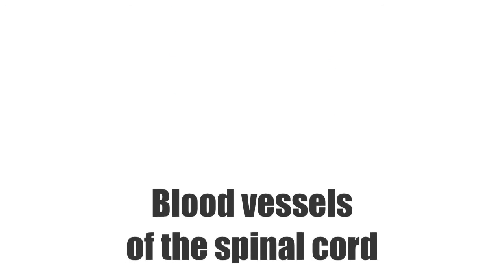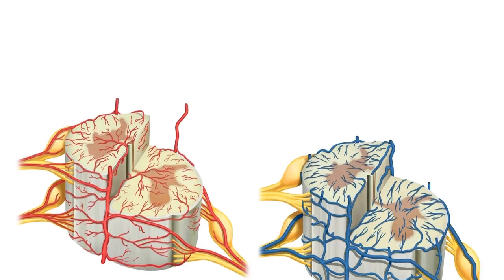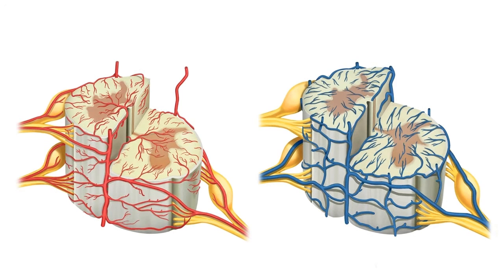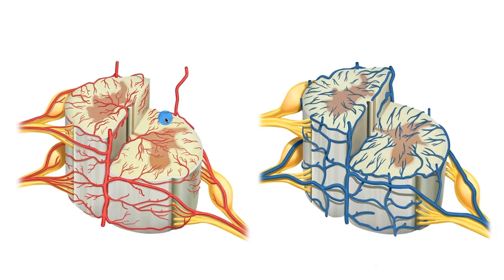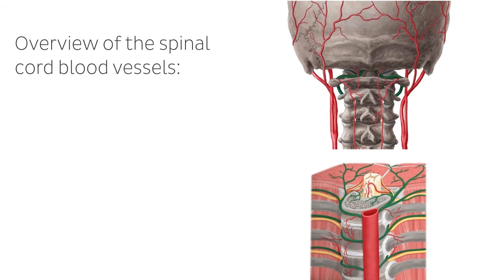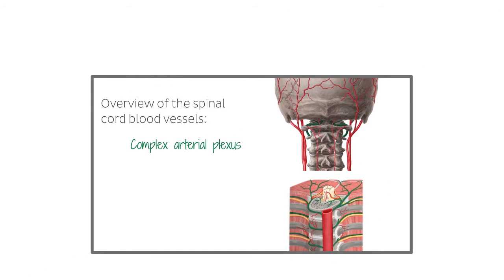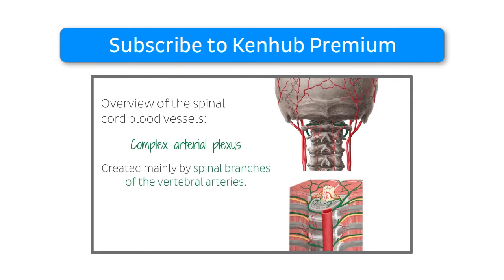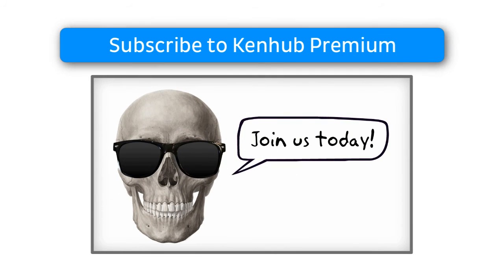Blood Vessels of the Spinal Cord (preview) - Human Anatomy | Kenhub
This is the preview of our tutorial about the arteries and veins of the spinal cord. Watch our full video about the spinal arteries and veins, their branches and regions that they supply

Oh, are you struggling with learning anatomy? We created the ★ Ultimate Anatomy Study Guide ★ to help you kick some gluteus maximus in any topic. Completely free.

To master this topic, click on the link and carry on watching the full video (available to Premium members)

Want to test your knowledge on the blood vessels of the spinal cord? Take this quiz

Read more on the anatomy, structure and features of the spinal cord in our awesome, free article

For more engaging video tutorials, interactive quizzes, articles and an atlas of Human anatomy and histology, go